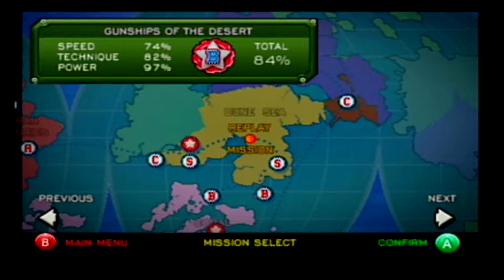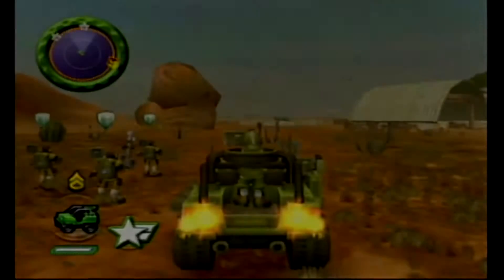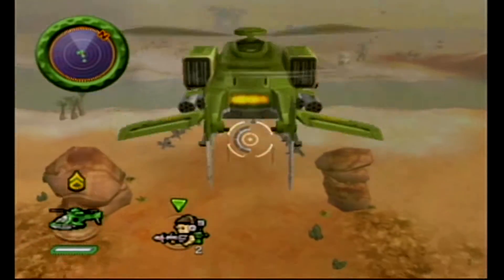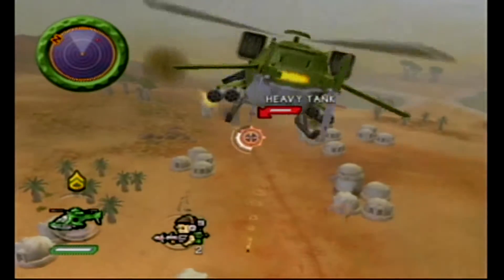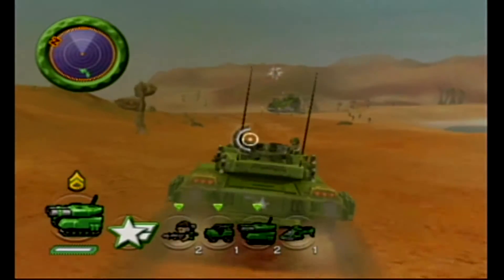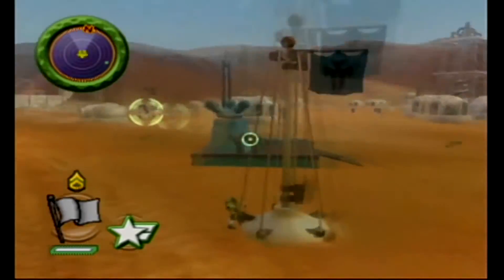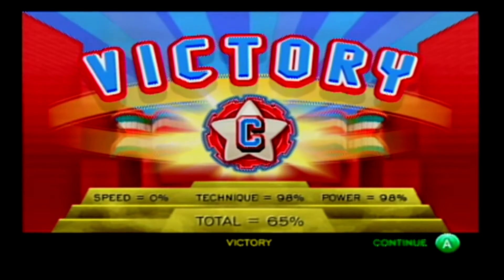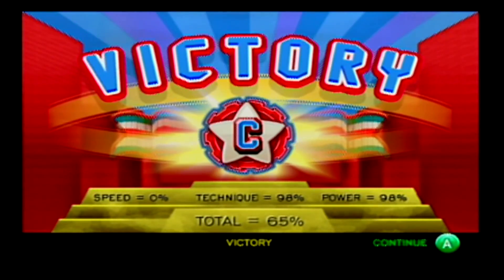strategy guide Battalion Wars gunships of the desert one man oil field raid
Battalion Wars is a 3rd person war strategy game on the game cube and my favorite game for the game cube where you command a battalion and go on military mission for the western frontier